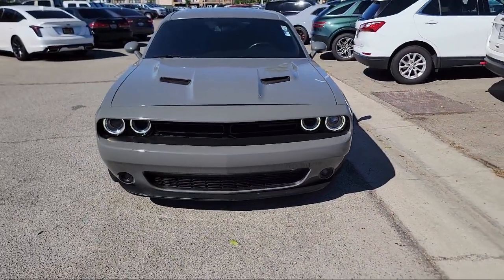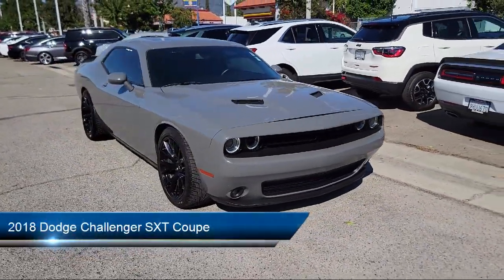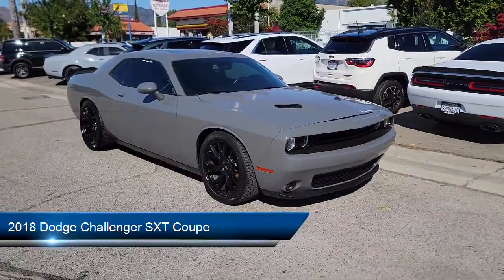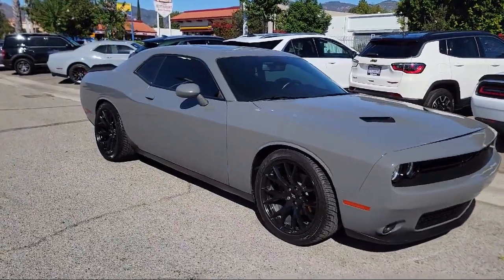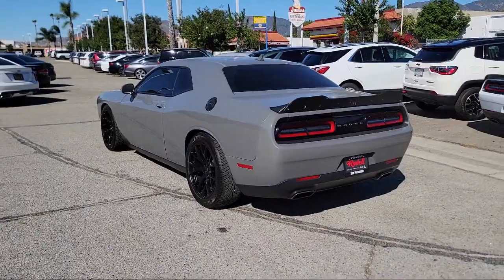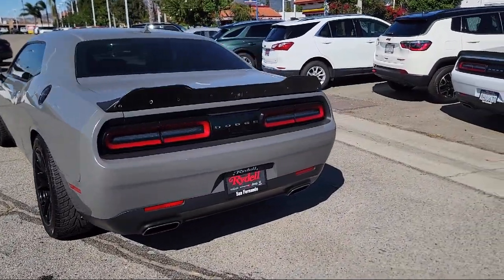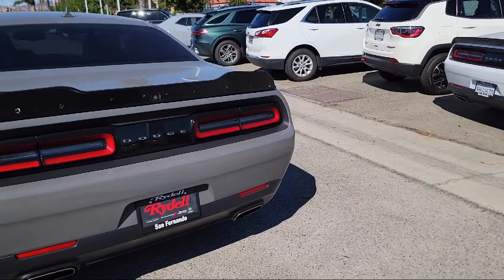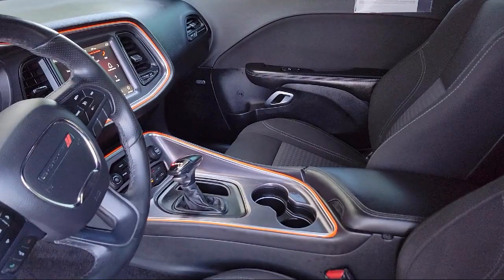2018 Dodge Challenger SXT Coupe Van Nuys San Fernando Valencia Los Angeles Glendale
2018 Dodge Challenger SXT Coupe Stock Number: 40009A Vin:2C3CDZAG1JH333486.

Rydell Chrysler Dodge Jeep Ram is proudly serving our friends and neighbors in Van Nuys, San Fernando, Valencia, Los Angeles, and Glendale. or give us a call at for more information about this or any of our other vehicles.
Rydell Chrysler Dodge Jeep Ram